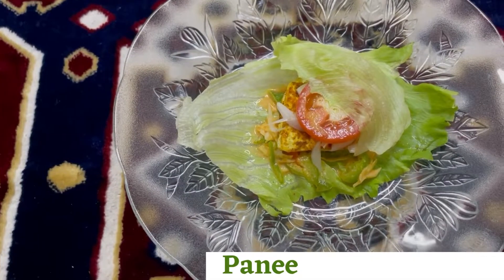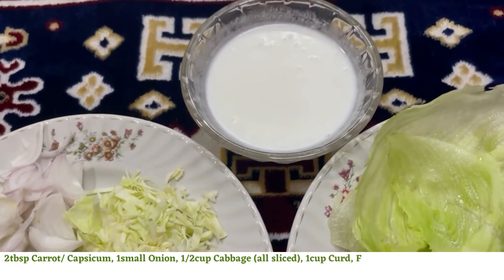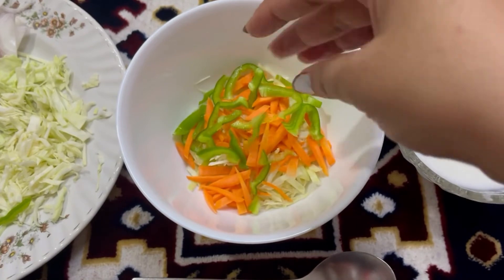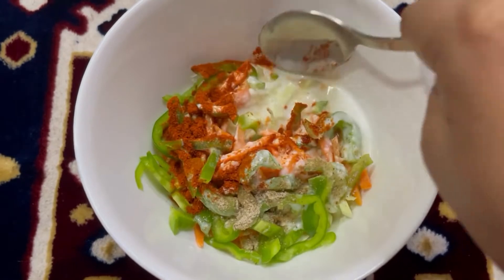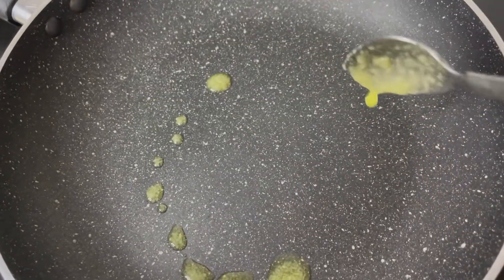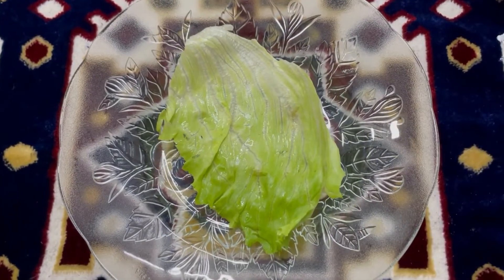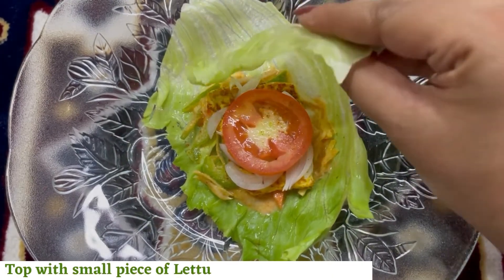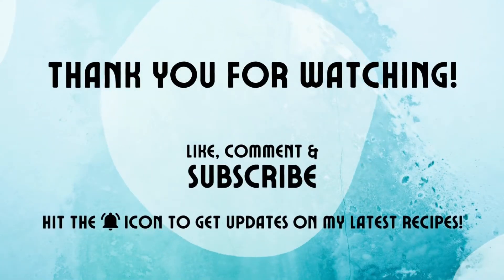Easy Paneer Lettuce Wrap Recipe | Paneer Lettuce Sandwich | Gabby Ferns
Try this delicious and healthy Paneer Lettuce Cups at home and indulgeeee!
Happy Cooking Lovelies!

Ingredients:
2 tbsp Carrot/ Capsicum, 1 small Onion, 1/2cup Cabbage (all sliced)
1 cup Curd
Fresh Lettuce
1 Tomato sliced,
1 tbsp Paneer Tikka Masala/ Chaat Masala/ Pav Bhaji Masala
Big Piece of Paneer - Sliced
1 tsp Asli Ghee